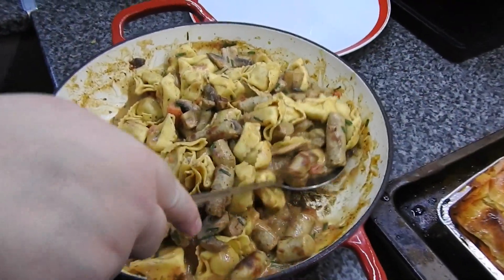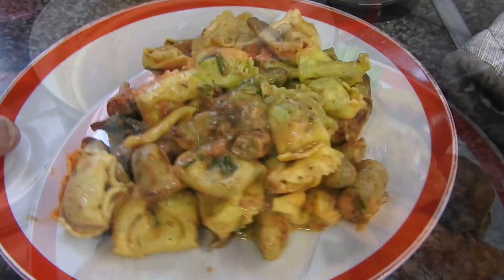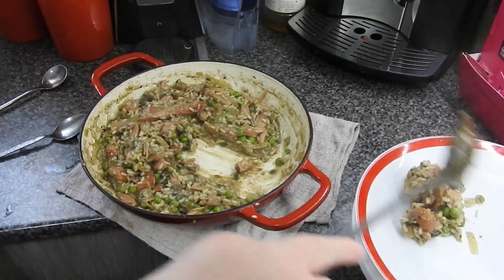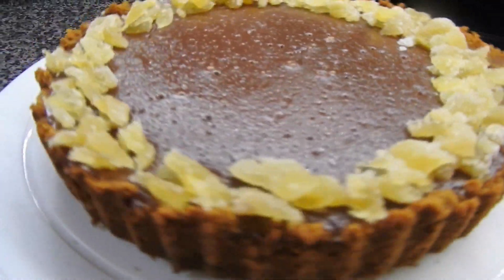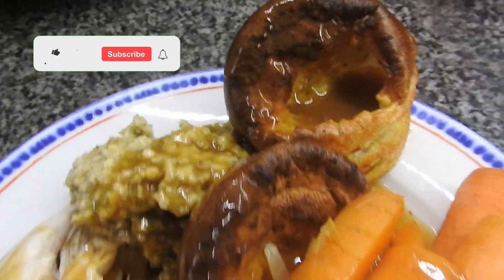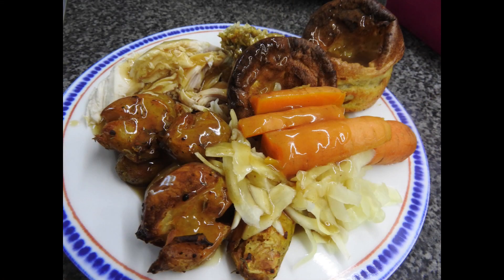What's for tea this week? UK (4th July-10th July) 2022 Gousto info below, 2 adults 4 meals £12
I love Gousto and I think you will too! Use code HAILE43231218 to get an exclusive 65% off your first box, PLUS 30% off for a whole month. so for 2 adults having 4 meals for example it will only cost you £12 with delivery.